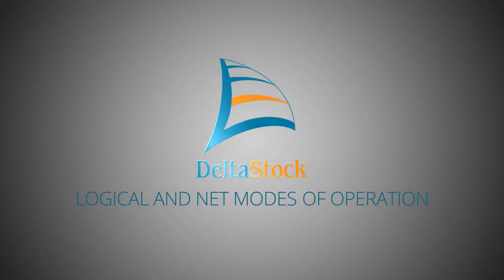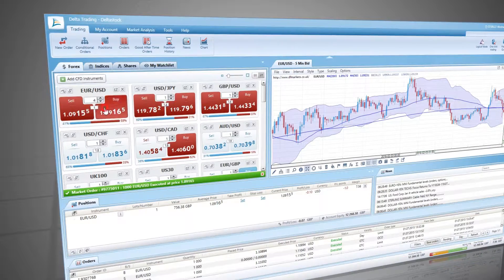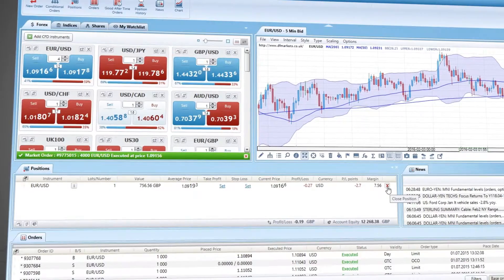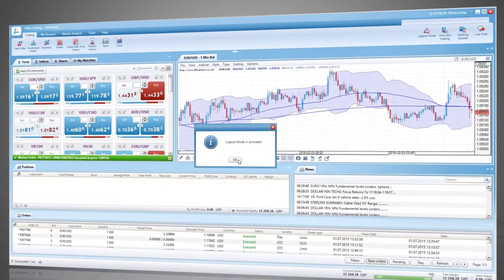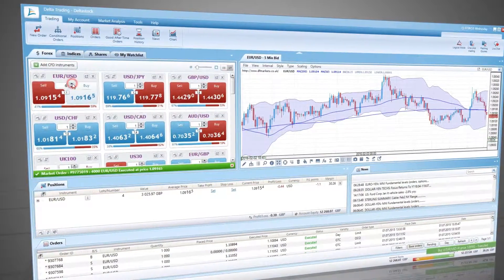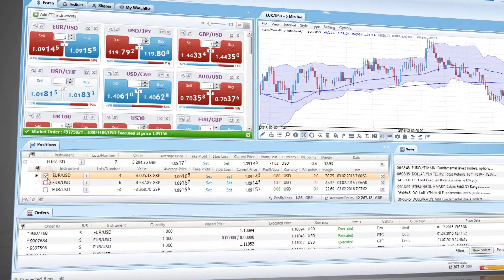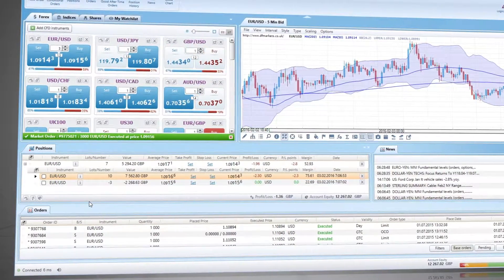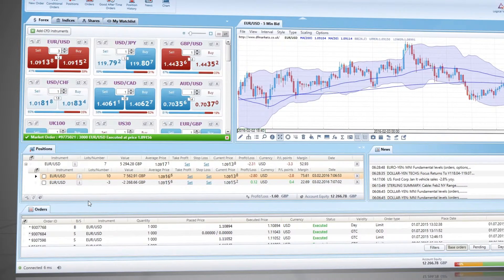Delta Trading Web: Logical and Net Modes of Operation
Deltastock is a fully licensed CFD broker founded in 1998 by a team of experienced traders and IT professionals. The company provides high-quality online trading services to clients from all segments. Deltastock’s goal is to continuously improve its trading services and software in order to meet clients’ unique trading needs.

56% of retail investor accounts lose money when trading CFDs with this provider. You should consider whether you understand how CFDs work and whether you can afford to take the high risk of losing your money.